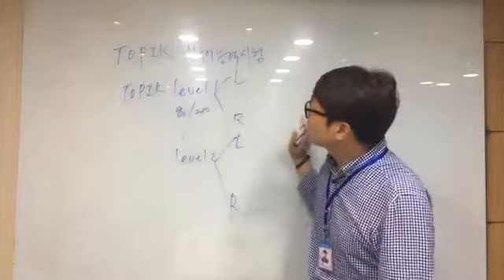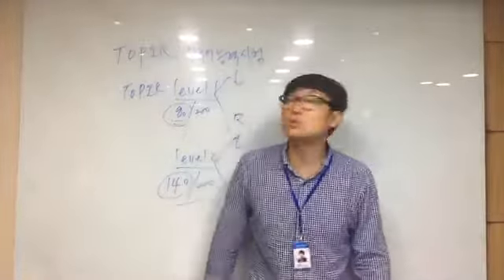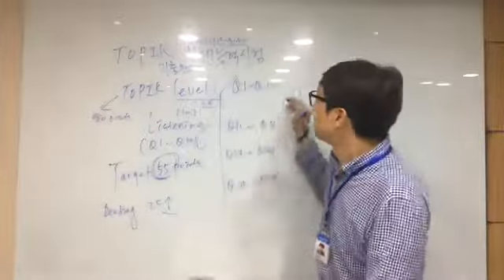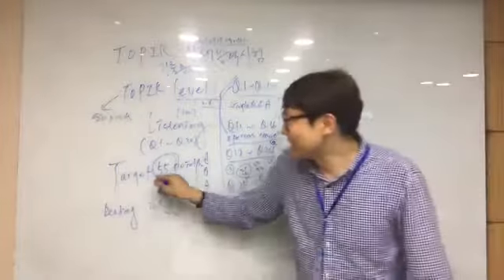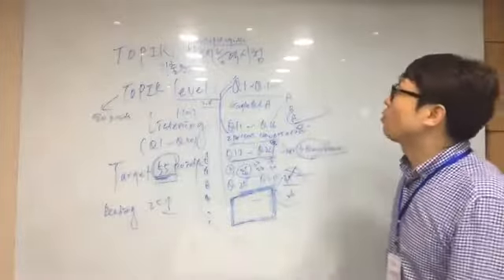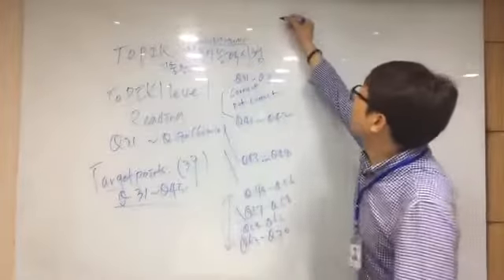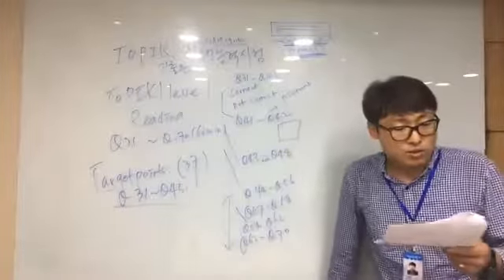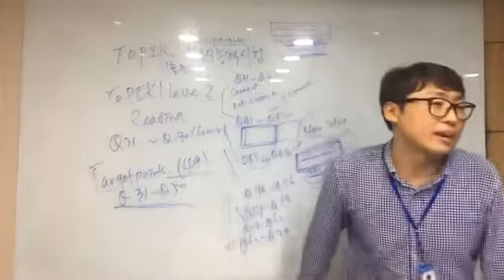How To TOPIK I Level 1 2 170820 Lecture Summary by VISA in KOREA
How To TOPIK I Level 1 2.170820 (Lecture Summary by 장행닷컴행정사 VISA in KOREA)

 1. This year’s (2017) TOPIK TEST Schedule.
 (1) 54th: Test on Oct. 22, 2017/Result on Nov. 30, 2017
 (2) 55th: Application from Sep. 4, 2017 to Sep. 13, 2017 (10 days)/Test on Nov. 19, 2017/Result on Dec. 21, 2017)

 2. TOPIK I Level 1 and Level 2 Score:
 (1) TOPIK I Level 1: Get over 80 points out of 200 points
 (2) TOPIK I Level 2: Get over 140 points out of 200 points

 3. Detailed TOPIK I Test Contents:
 (1) Listening: 30 Questions within 40 Minutes (100 points)
 (2) Reading: 40 Questions within 60 Minutes (100 points)

 4. HOW TO STUDY or PREPARE FOR TOPIK I Level 1 or Level 2:
 (1) TOPIK I Level 1 (Listening (Q1~Q16)):
 ① Q 1~10: Simple Listening and Answer Must Get all points
 ② Q11~16: Conversation with 2 Persons Must Get all points
 ③ Q17~24: Listening to Conversation and Choose Proper Answers Must get correct answers over 3 Questions.
 ④ Q25~30: 2 Questions for each Question Need to be Skills (Don’t focus on this questions)
 ***TOPIK I Level 1 Required Target Points: Q1~Q16 (55 points)
 ***Repetition is the only solution to get TOPIK I Level 1.

 (2) TOPIK I Level 2 (Listening (Q1~Q19)):
 ④ Q25~30: 2 Questions for each Question Need to GET points to Q25~Q28.
 ***TOPIK I Level 2 Required Target Points: Q1~Q28 (93 points)
 ***Repetition is the only solution to get TOPIK I Level 2.

 (3) TOPIK I Level 1 (Reading (Q31~Q45)):
 ① Q31~Q40: Simple Readingà Must Get all points
 ② Q41~Q42: Description about pictures and Choose which one is correct or which one is not correct Check Correct Questions or Incorrect Questions by Underlining questions Must Get all points
 ③ Q43~Q48: Asking about Main Idea on the contents and Choose best answers Get points until Q45.
 ④ Q49~Q56: Two Questions on each Text and Choose best answers
 ⑤ Q57~Q58: Ordering questions One of the difficult questions.
 ⑥ Q59~Q62: Middle Length Reading and 2 Questions in each Text Very Long sentence and a bit difficult to understand
 ⑦ Q63~Q70: Long Length Reading and 2 Questions in each Text Very Long sentence and Highest Reading Question of TOPIK I Level 2.
 ***TOPIK I Level 1 Required Target Points: Q31~Q45 (37 points)

 (4) TOPIK I Level 2 (Reading (Q31~Q50)):
 ① Q31~Q40: Simple Reading Must Get all points
 ***Must get points from Q31~Q50
 ⑦ Q63~Q70: Middle Length Reading and 2 Questions in each Text Very Long sentence and Highest Reading Question of TOPIK I Level 2.
 ***TOPIK I Level 2 Required Target Points: Q31~Q50 (49 points)